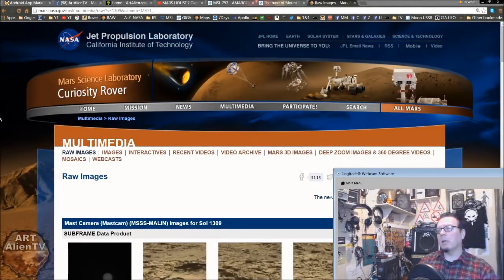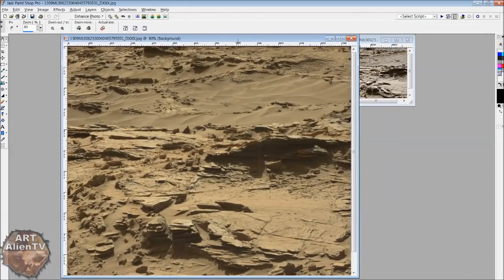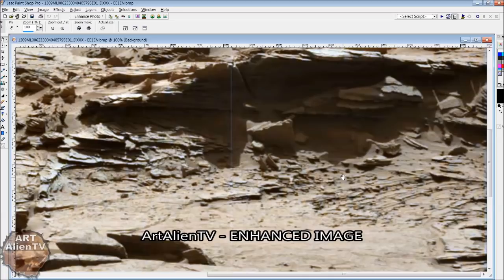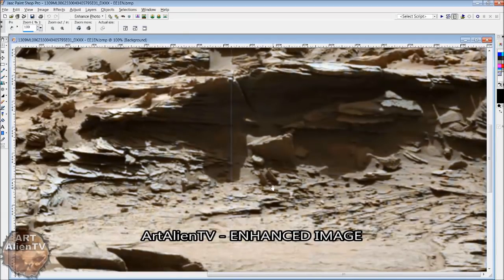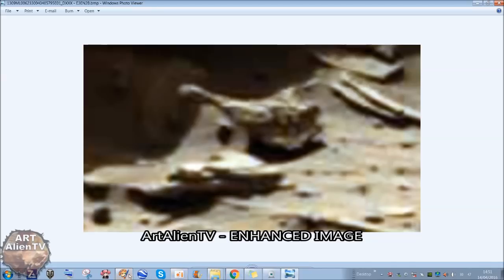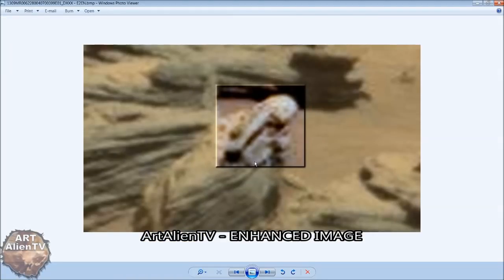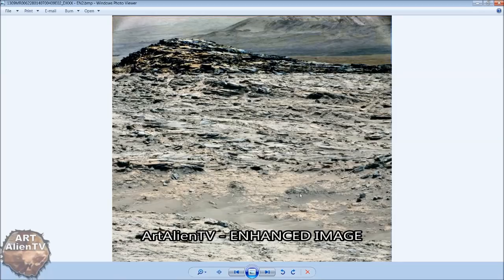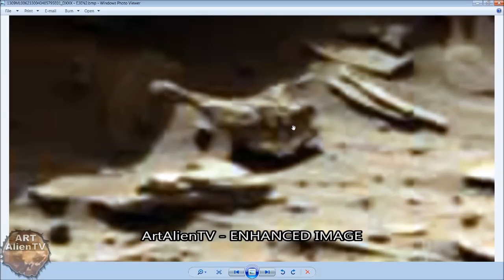Gearbox Found on Mars ? What is this object ? SD1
SD1 - " What looks like a gearbox or other mechanism with a lever attached to it on Mars. In this Curiosity Rover image from Sol 1309 the object can be seen on the right and is quite small. Perhaps 4 inches long or less. It seems to have internal detail that could be construed as gear cogs.
Not sure about this so please comment with your views on what this might be. The same goes for the second object. It may be natural but could it be something like a tool of some sort?

Very powerful space app. Links to over 5 million images.

See the Channel 5 TV documentary that I recently appeared in here:
CONSPIRACY: ALIEN COVER UP

First found by Joe White - ArtAlienTV on April    2016 and originally  published on YouTube April   2016.

See you soon for another game of Interplanetary I spy".

I now think there has been a polar shift in the media attitude towards exopolitics and planetary exploration by us online space geeks. Somebody high up in the food chain has finally realized that we are actually going to colonize Mars and perhaps other near bodies.

Keep searching!

Much appreciated however small.